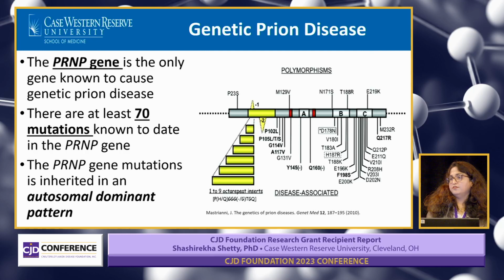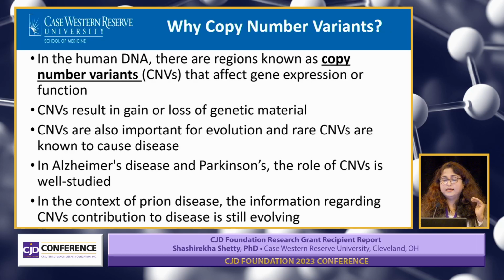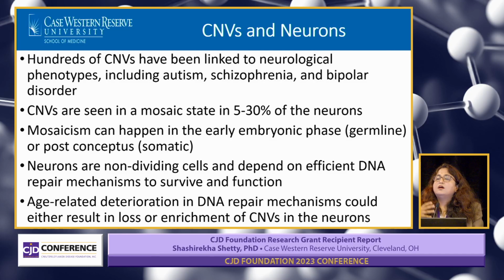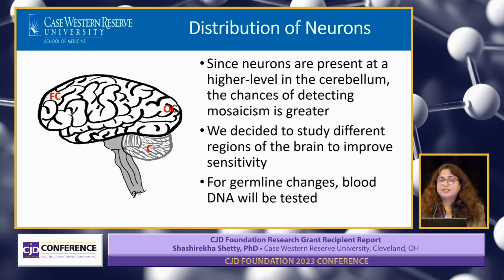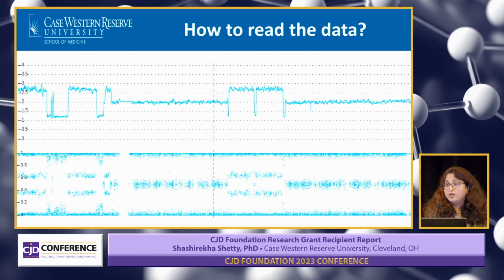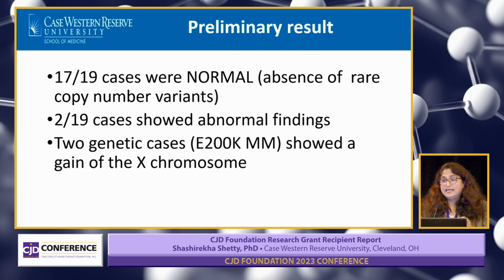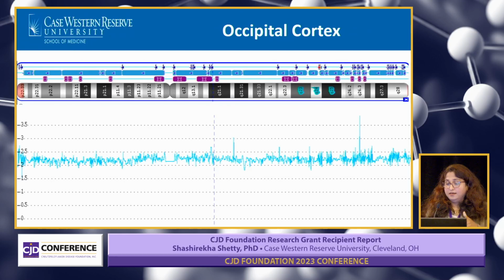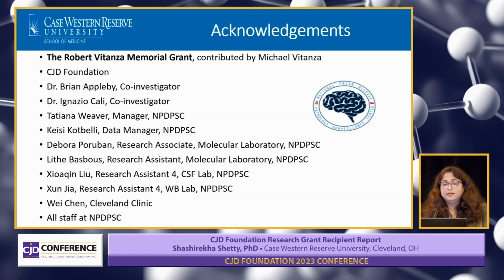Shashirekha Shetty, PhD - Research Grant Recipient Report - 2023 Conference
"Examining copy number variants as a possible phenotype modifier in prion disease"